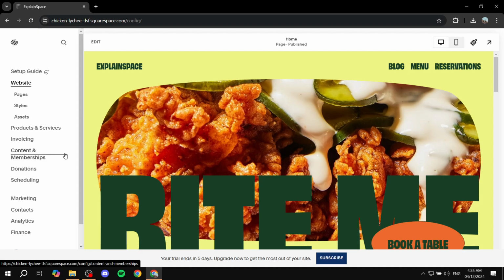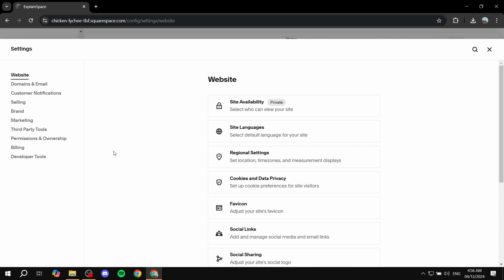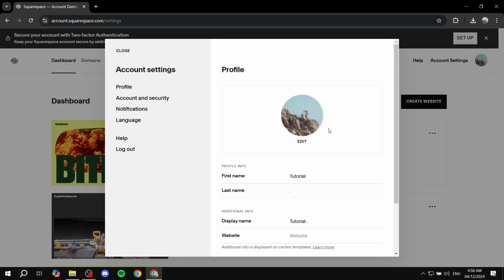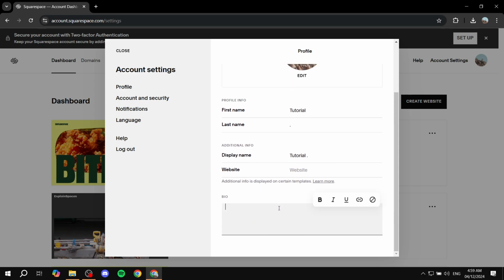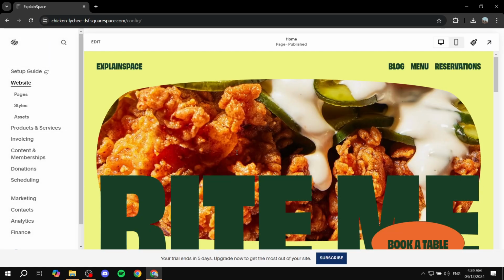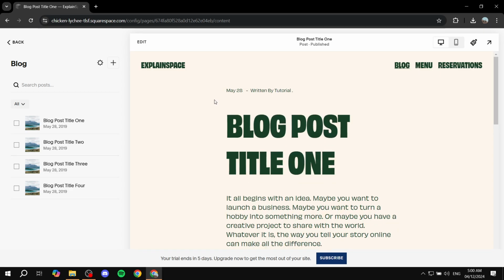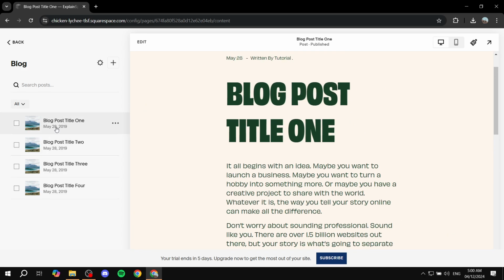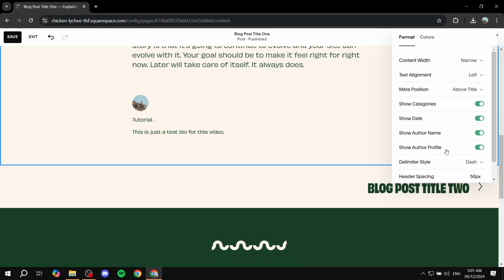How to Add Author Bio to Squarespace Blog Post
If you are looking for a video about How to Add Author Bio to Squarespace Blog Post, here it is!